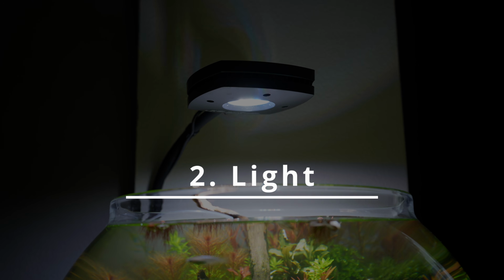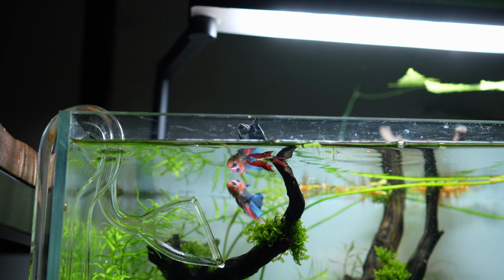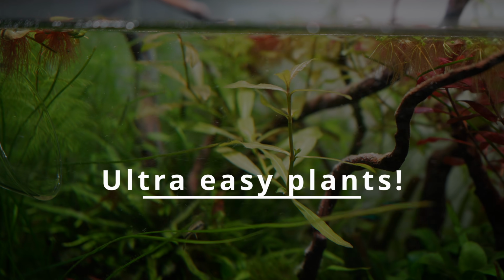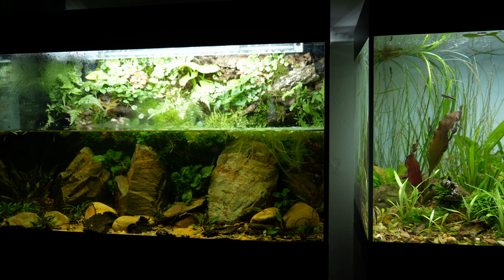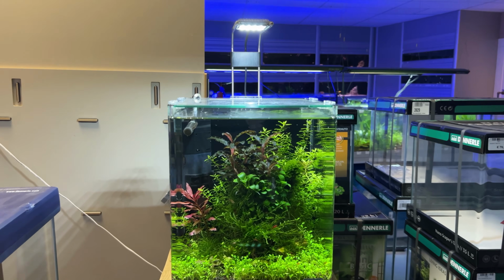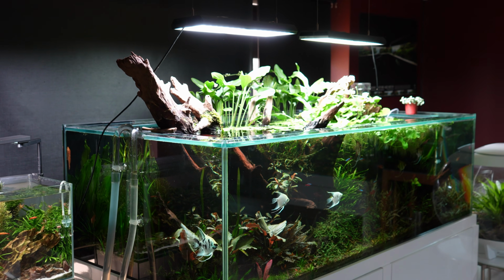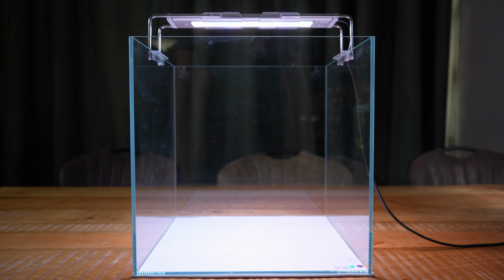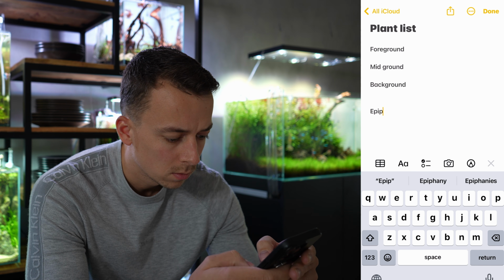MUST WATCH Before Buying Aquarium Plants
Join @MJAquascaping as he shares expert tips on choosing and caring for aquarium plants.

Discover the best aquarium plants with MJ Aquascaping! Whether you're new or experienced, MJ shares tips on choosing and caring for plants. Let's make your aquarium vibrant and thriving together!

Ultra Easy Plants:
Anubias
Java fern
Cryptocoryne
Hygrophila Polysperma
Hygrophila Siamensis
Ceratopteris Thalictroides
Limnophilla Sessiliflora
Vallisneria Spiralis
Egeria Najas
Sagittaria Subulata